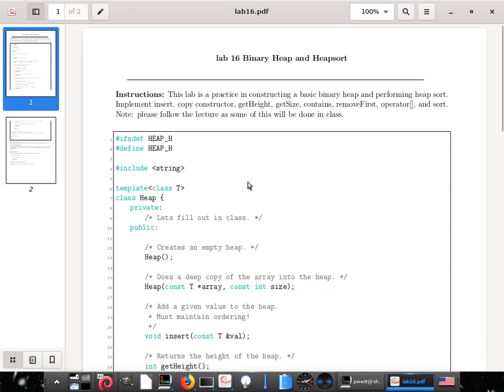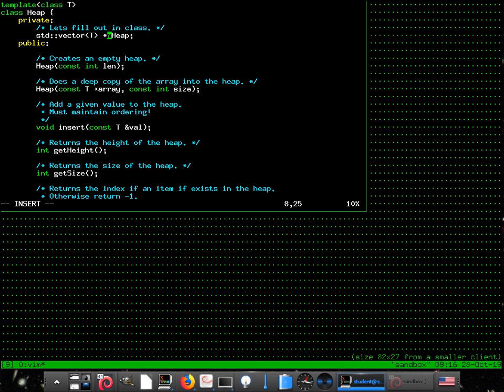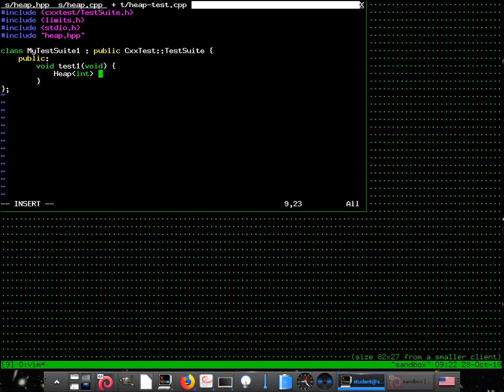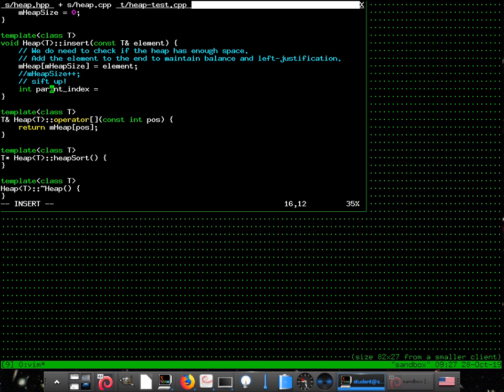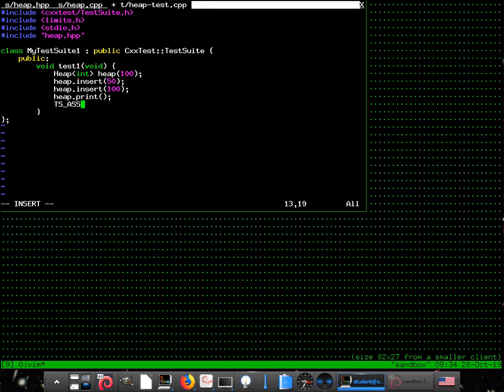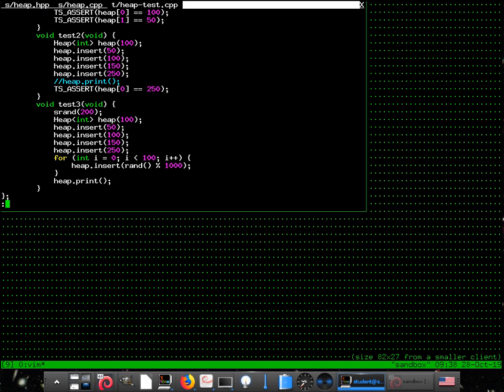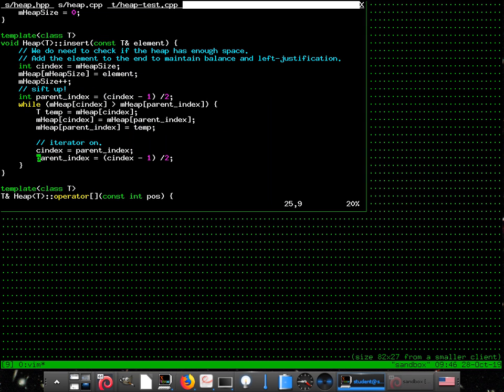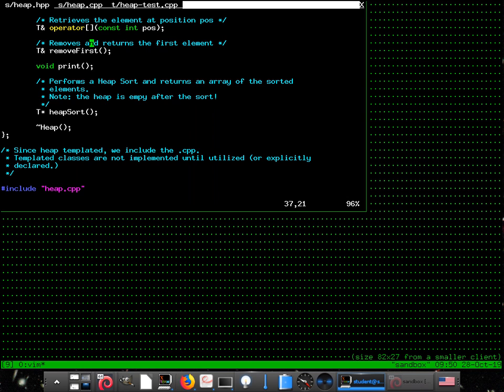csci 315 day16 04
Heaps, class coding